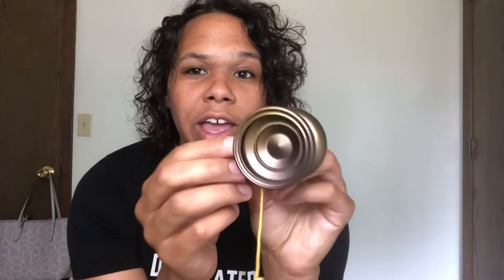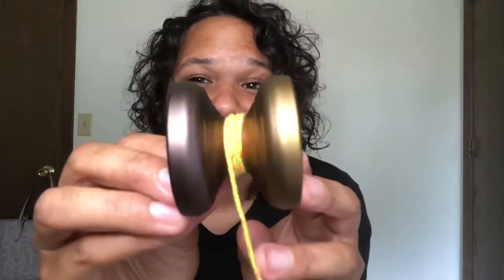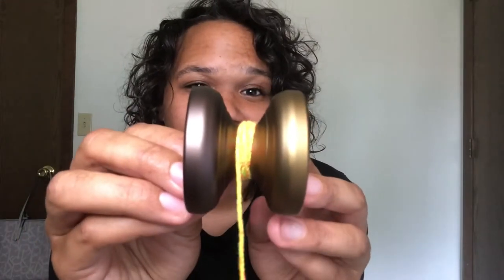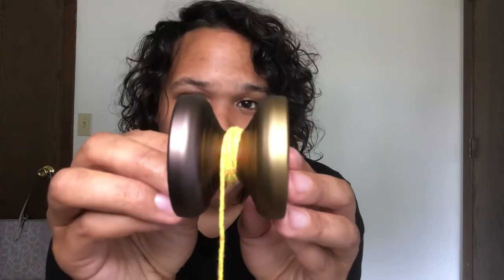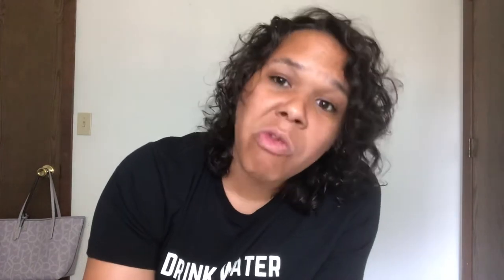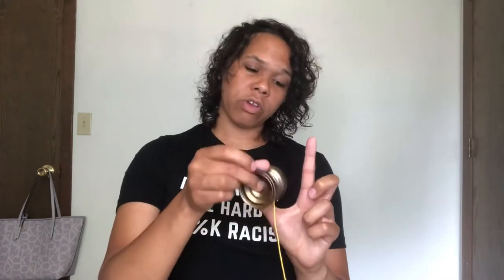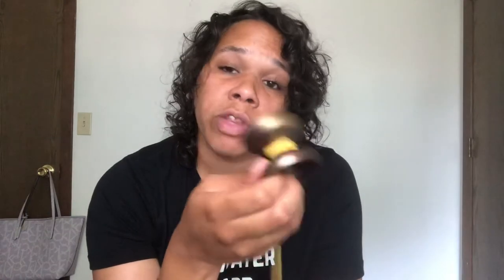Should I Get a Guitarist Yoyo by Rain City Skills? Yoyo Monometal Thick Rim Yoyo Review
I apologize the sound is a little weird in places, especially in the first couple minutes. Had to make this one in a rush! Appreciate your understanding. (Bear hug)

The sequel to the Metalhead is here! Get it Friday June 18 at RainCitySkills.com Yoyoexpert.com YoyoSam.com Ziplinestrings.com and Motmotdesign.com!

The guitarist is the sequel to The Metalhead - a collab with Thomas Velto.

I am on team Rain City Skills! Find us at RainCitySkills.com or @raincityskills on social.
Pick up my signature giraffe tank top! 100% of profits go to my student loans. (Unisex sizes):

Pick up my logo merch at EnigmaGiraffe.RedBubble.com in the "Yoyo Girl" collection.